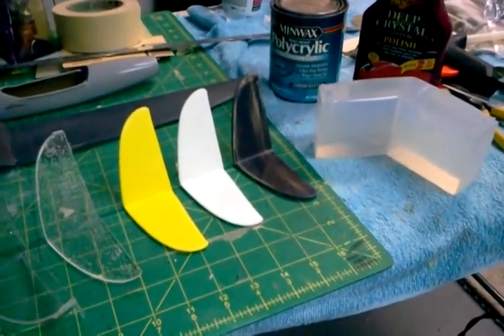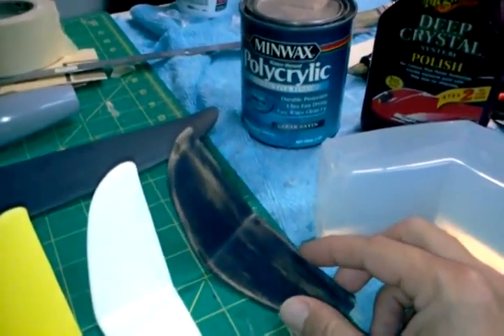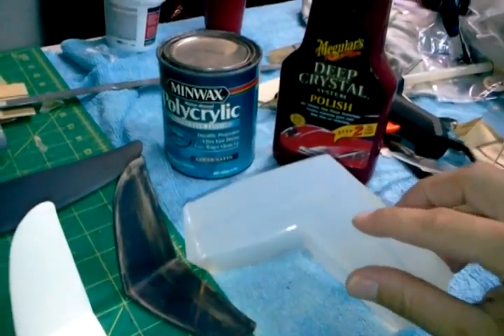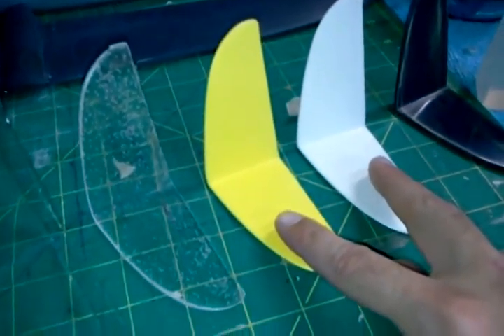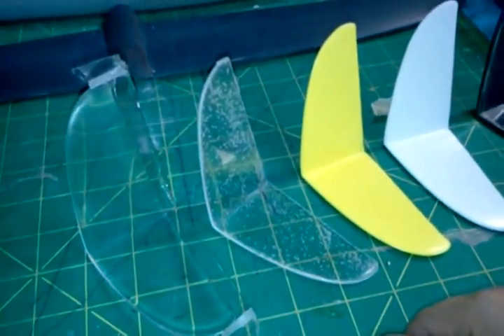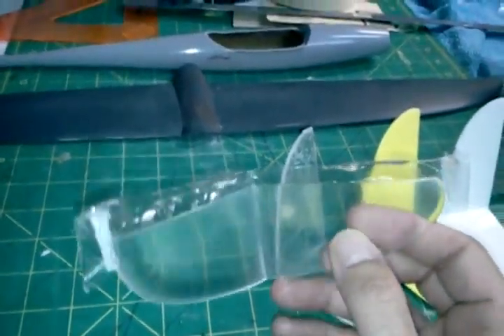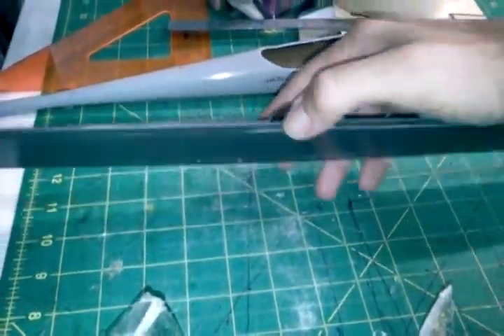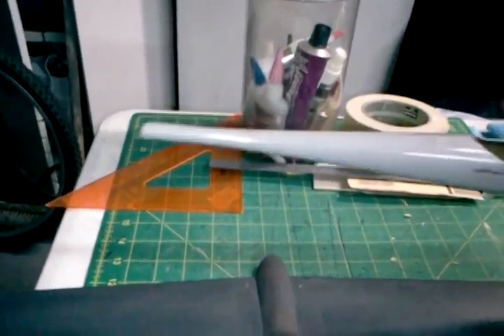HOW TO casting a clear urethane airplane - TAIL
Showing first articles of my silicone mold using castable polyurethane.